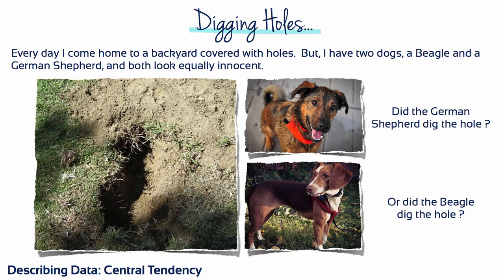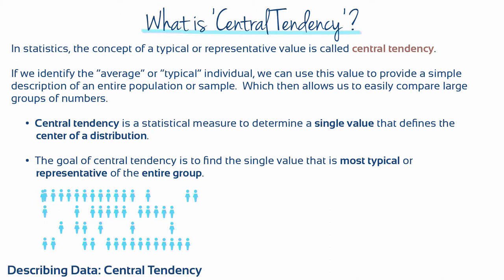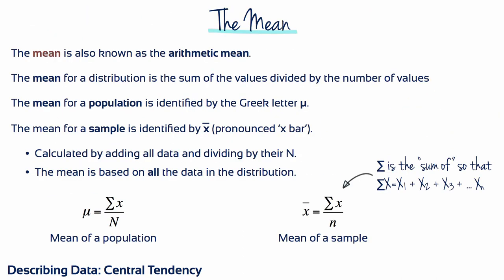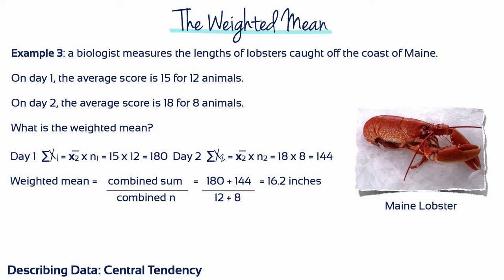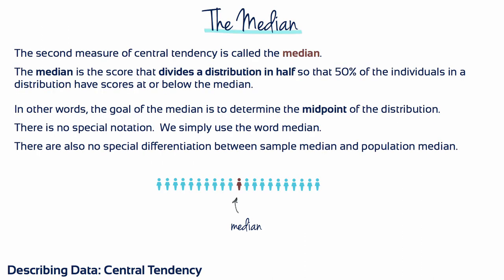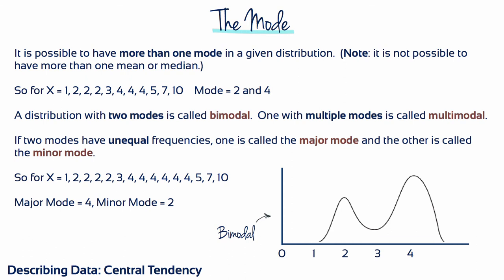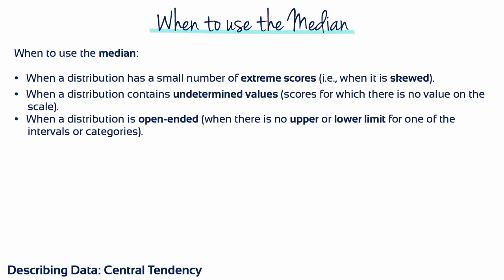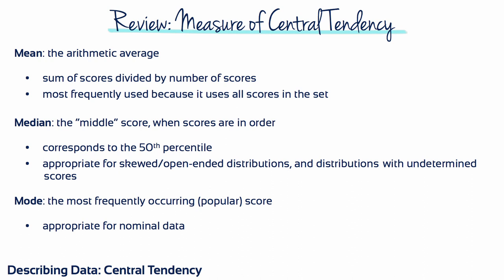Module 3 - Describing Data: Central Tendency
The goal of central tendency is to find the single score that is most typical or representative of the entire group.  This 'average' or 'typical' value is used to provide a simple description of an entire population or sample, and so allow large groups of numbers to be easily compared.